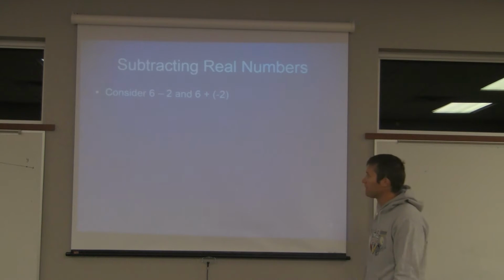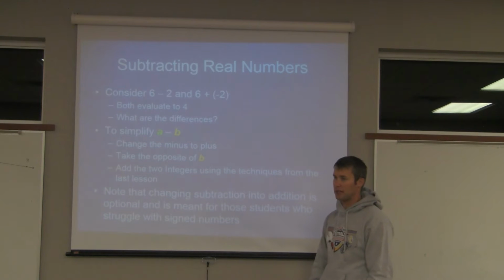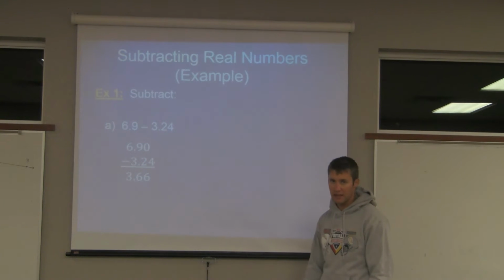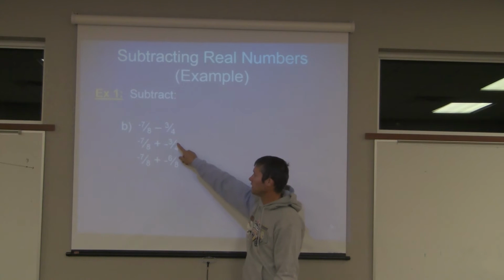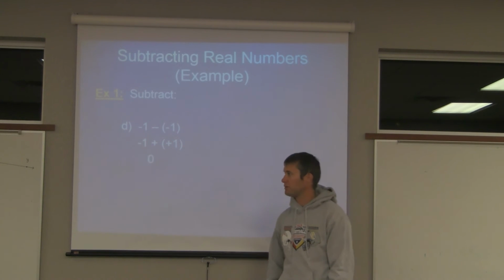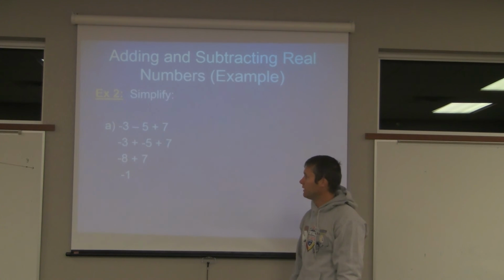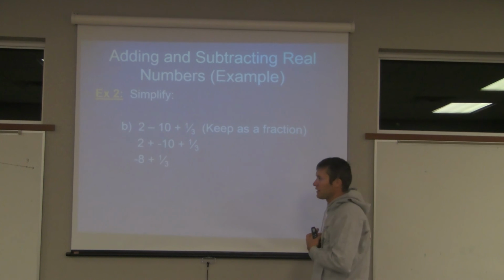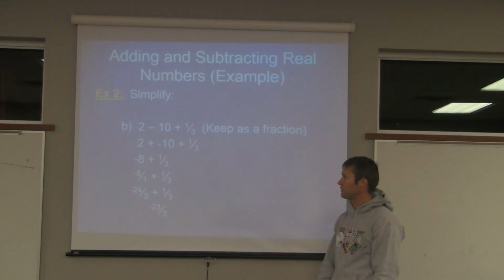1.5 Subtracting Real Numbers Mr. Gettman